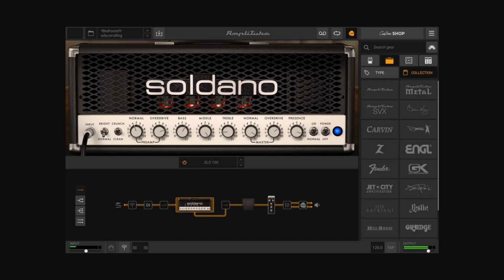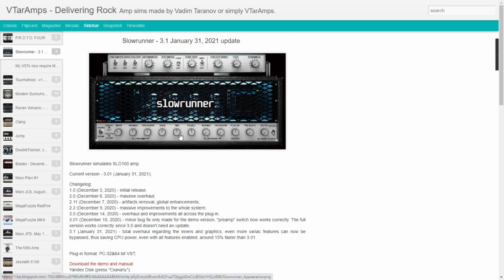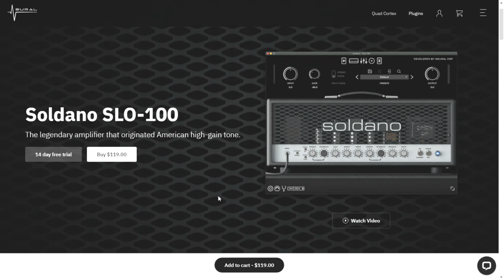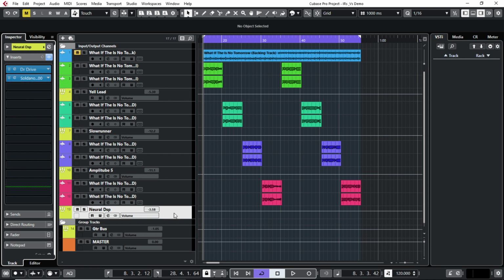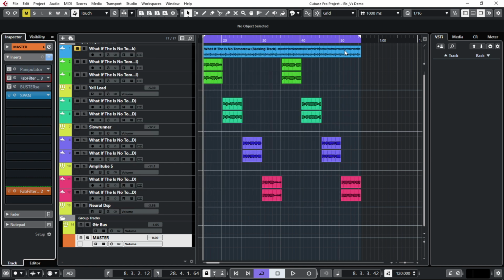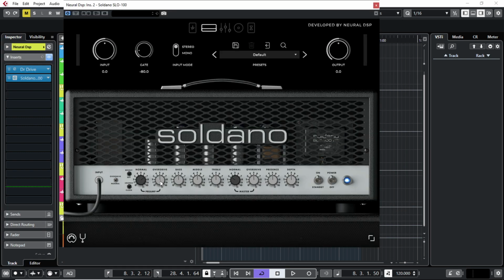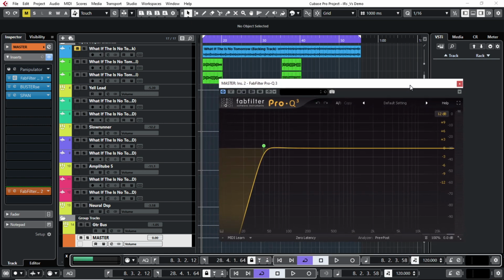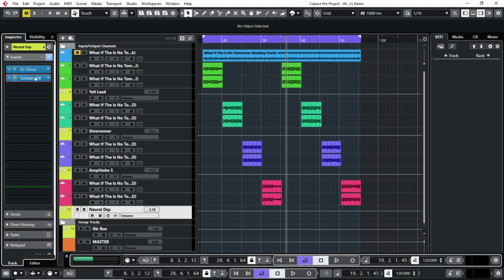Soldano SLO 100 AMP SIM Comparison - FREE/CHEAP/EXPENSIVE - Vadim Taranov, Amplitube 5 & Neural Dsp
Let's compare in detail 4 different amp sims of the Soldano SLO-100. Vadim Taranov, IK Multimedia & Neural Dsp are put to the test in this vst plugin comparison for high gain tones.
In this video I cover the download, installation, show you how i set up the session and the plugins for a more accurate result and finally, we hear how they all sound in a full mix with drums and bass in my song called "What if there is no tomorrow".
I'm testing 2 amp sims that are free, one that is affordable ($22) and the last one expensive ($119).
Let me know which one was your favorite of the 4? which sounds best for your ears.

➤ Video mini chapters:
0:00 - Intro and about
0:43 - my FREE stuff, resources for you
1:18 - Yell 100 Free download and installation
2:04 - Slowrunner download and installation demo/paid version
2:53 - Amplitube 5 free download and installation
3:23 - Neural Dsp Soldano free trial download and installation
4:08 - How the session is set up
6:00 - Additional plugins and settings i used for a more accurate comparison
7:45 - Master Bus Settings, plugins and additional info
8:59 - Isolated guitars comparison
9:39 - Isolated guitars comparison withouth overdrive boost
10:27 - Some conclusions
11:03 - Analysing the tones with a frequency analyzer
12:57 - Full mix comparison
13:34 -  Which one is your favorite? My FREE stuff, resources and giveaway for you

Signal Chain:
➤ Jackson Guitar Monarkh with seymour duncan pickups
➤ Presonus Audiobox Interface
➤ Amp Sim

Thanks!  😃